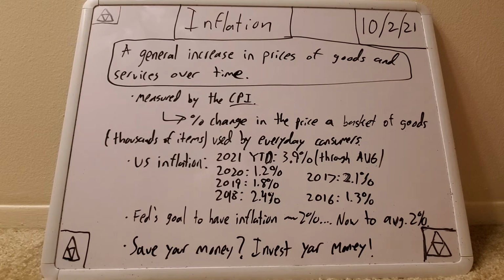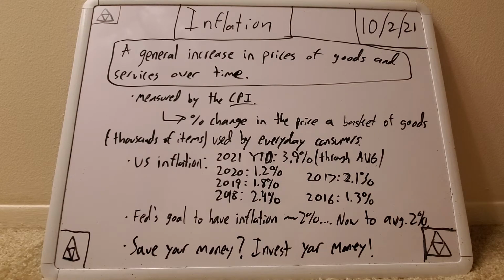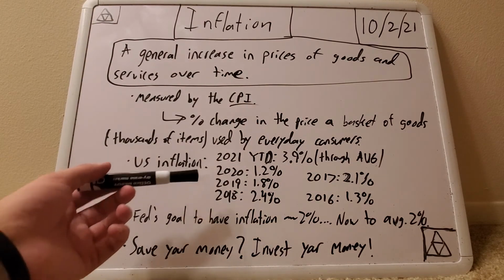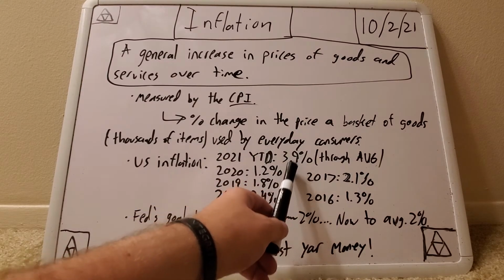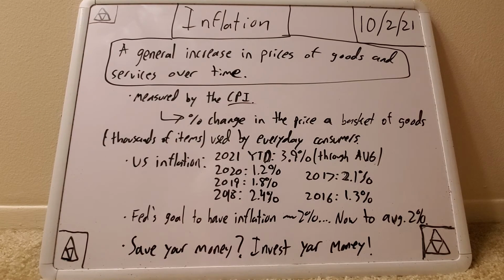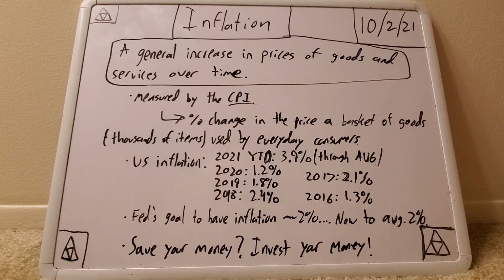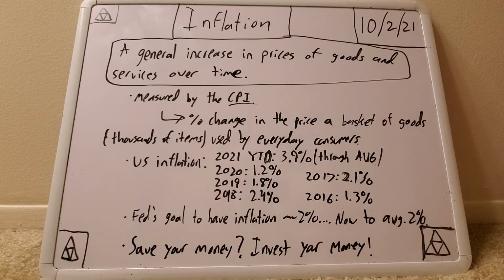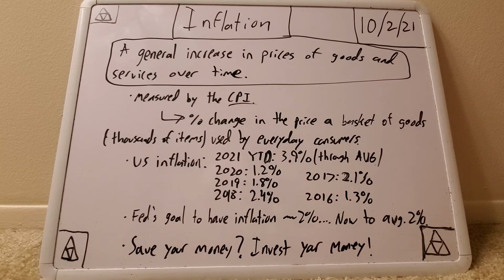Inflation; Don't Save, Invest!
Inflation is the increase in overall consumer prices over a period of time. The Federal Reserve now wants to average about 2% inflation year-over-year. So far this year (2021), inflation is way above this, currently at 3.9%, due to all the stimulus and money printing.

As inflation increases, the purchasing power of your cash decreases. This forces the consumer to either save their money and lose value, spend their money, or invest their money in hopes to return more than the inflation rate.

Historically, we've seen extreme inflation (hyperinflation) across the world in countries like Germany, Venezuela, Zimbabwe,  with impacts that decimate these countries economically into poverty. Prices get so high that money printing becomes necessary, and the currency is completely devalued. In some of these cases, it would take a wheelbarrow full of cash just to purchase a loaf of bread.

The best way to fight inflation is to not hold a currency. By purchasing assets like precious metals, real estate, stocks, etc, these will normally withstand the impacts of inflation.